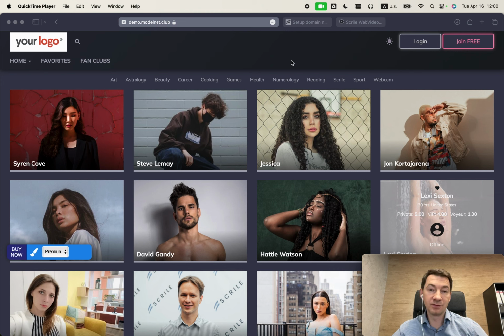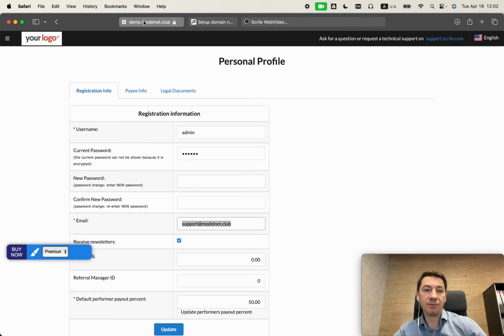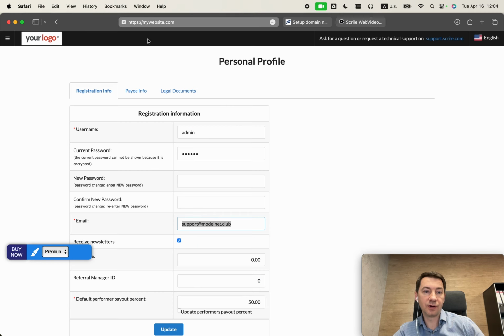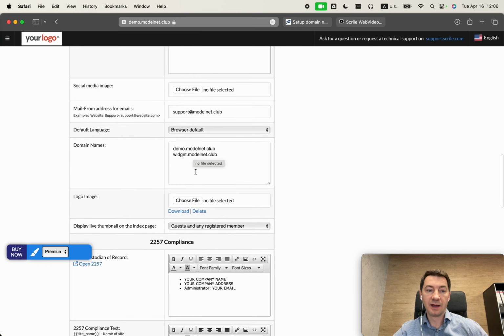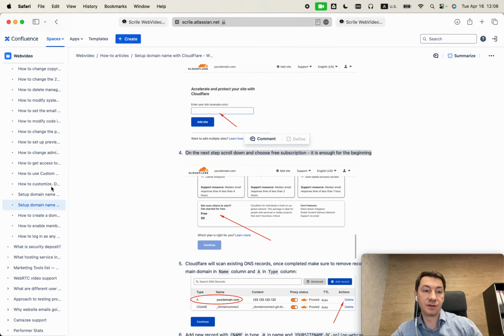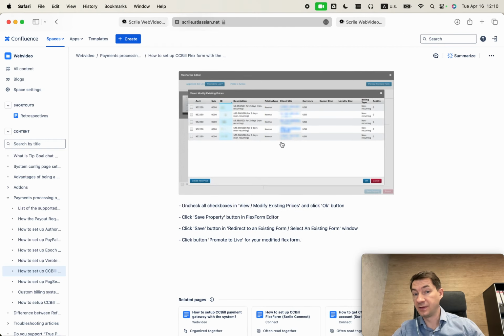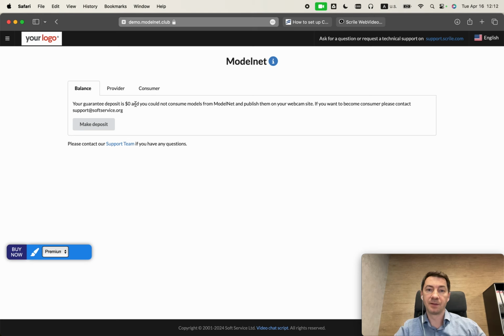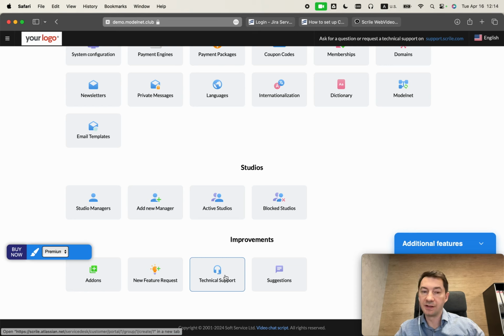What to do after your WebVideo installed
The most important steps to do after WebVideo is installed.